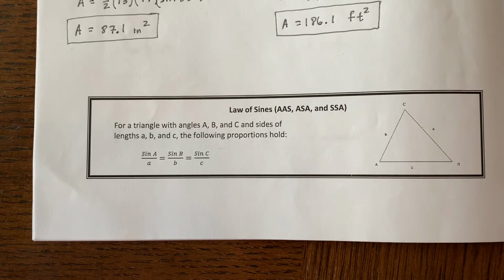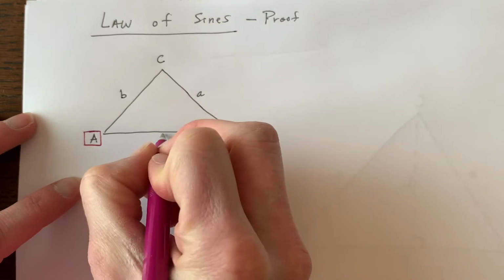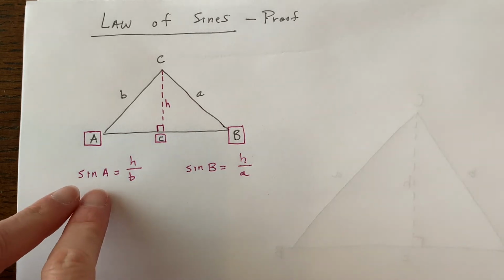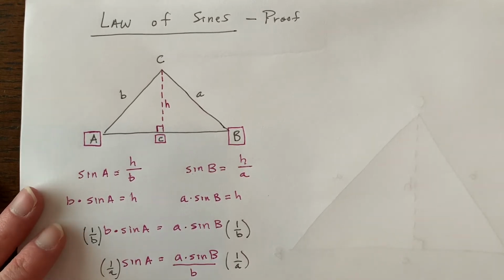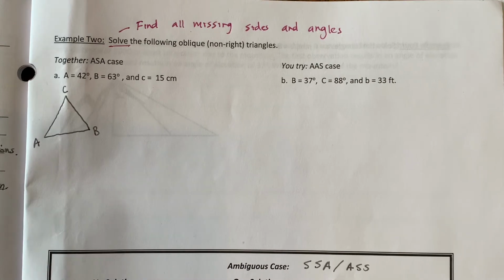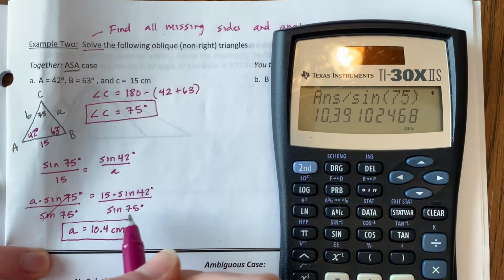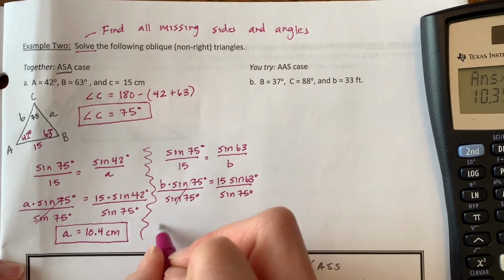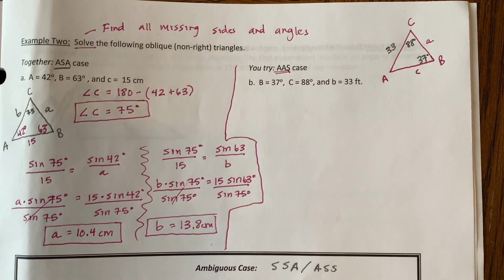4.7 notes example 2